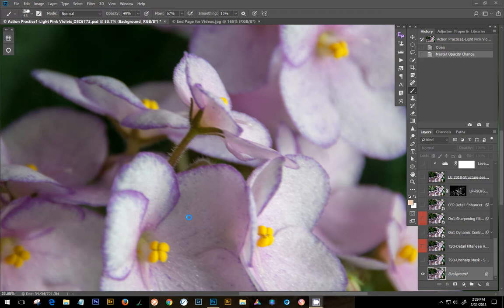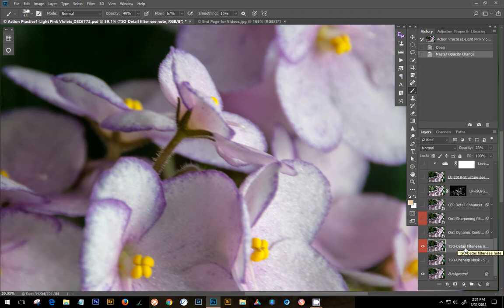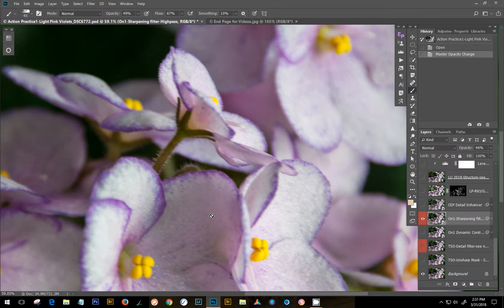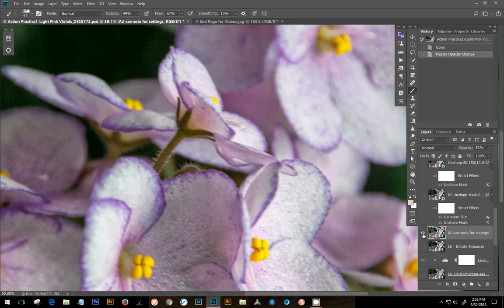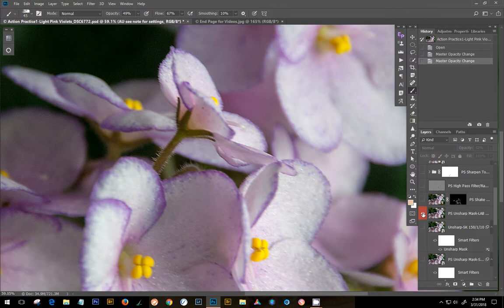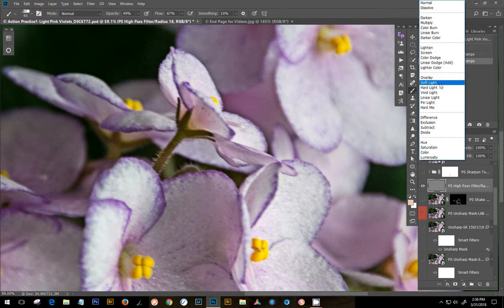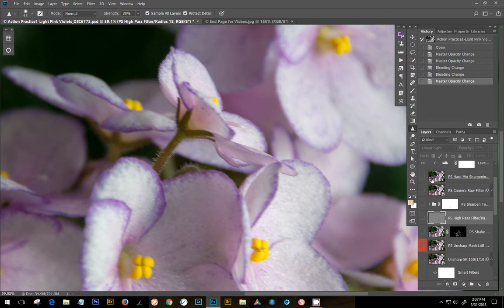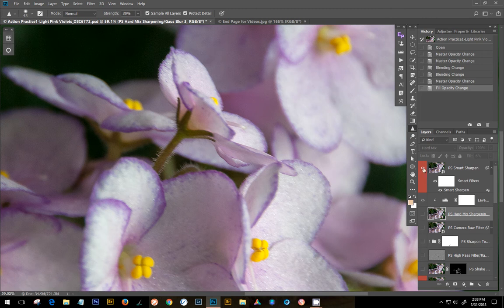Sharpening Effects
This video is showing several different sharpening filters using both other software plugins and Photoshop own commands to create some nice sharpening effects. Those included are using Topaz Studio, On1 Photo Effects 2018, Google (Nik) Color Efex Pro 4, Lucis Pro 6.0.9, Luminar 2018, and Aurora 2018 HDR. The Photoshop techniques included Unsharp Mask, and Lab with Unsharp Mask, Shake Reduction filter, High Pass Filter, the Sharpen Tool, Camera Raw Filter, Hard Mix blend mode, and Smart Sharpen Filter. will explain more about the settings of my favorites.

for written steps and to view the video if seeing blog in an RSS feed.